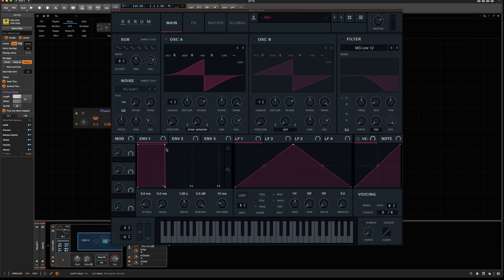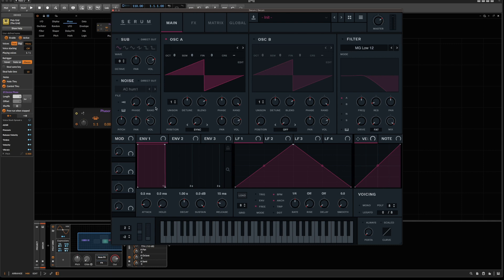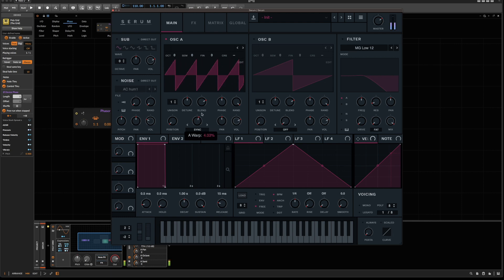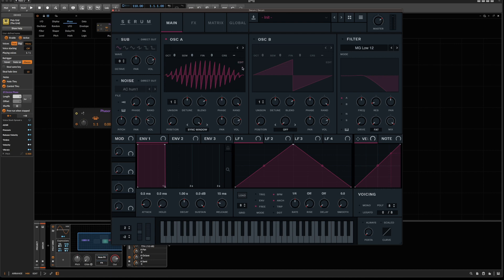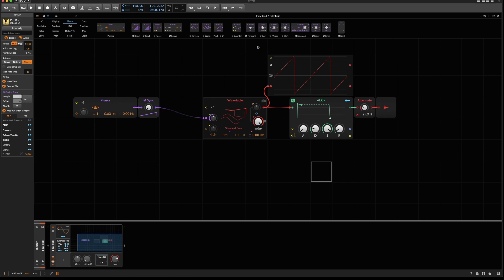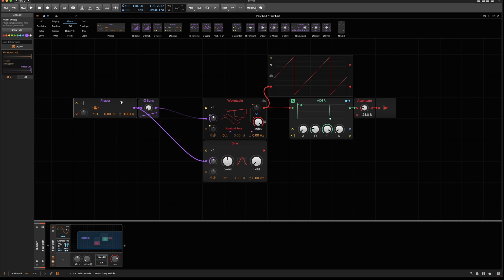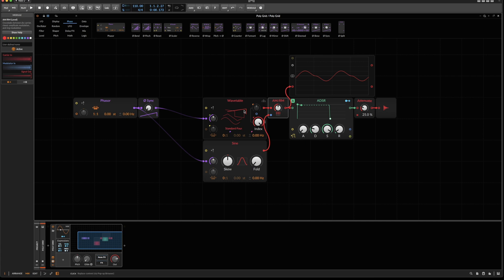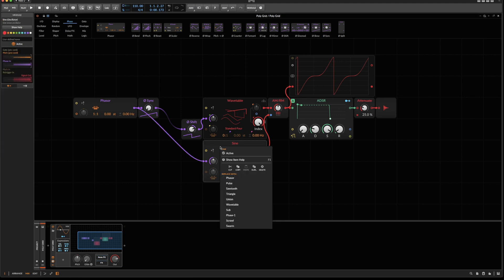Windowed Sync in the Grid 🪟🤓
Windowed sync can be quite a useful feature if you want to modulate the sync intensity without too many artifacts.

0:00 Intro
0:35 Overview
2:24 To the Grid
5:30 Some sound examples
7:55 Outro